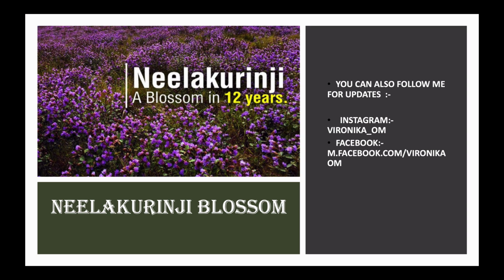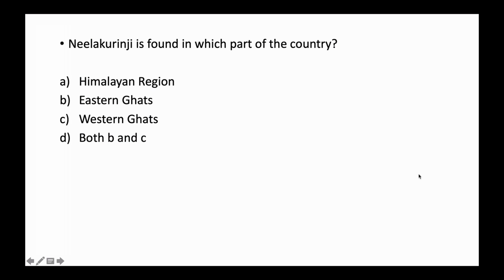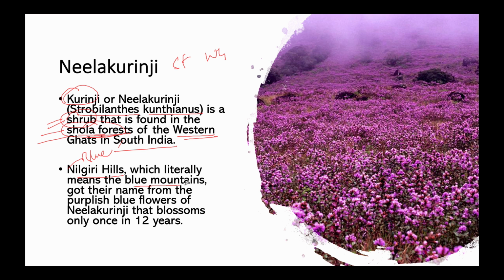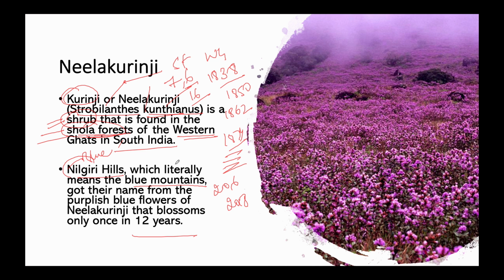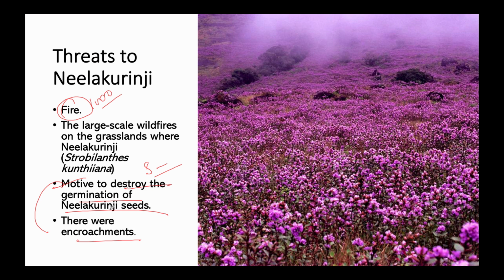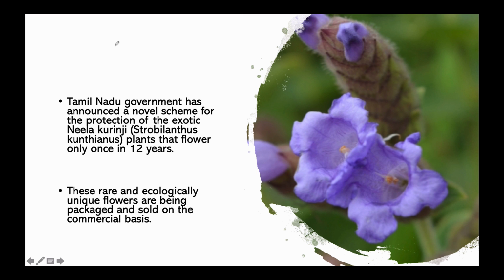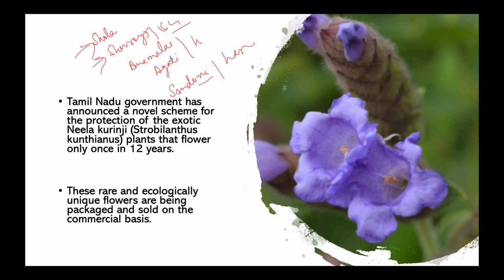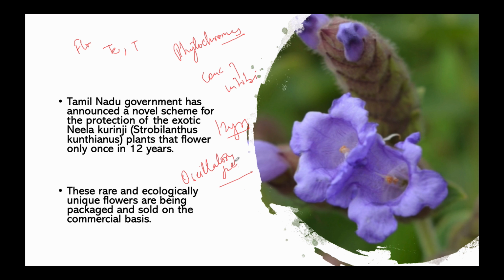Neelaruinji World's Rarest Flower under threat, Germination destroyed due to manmade forest fire